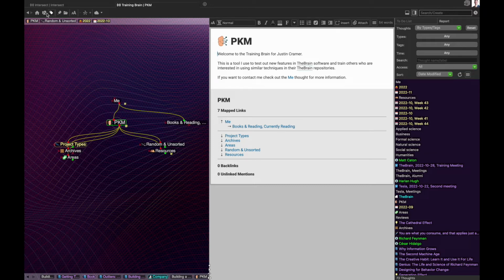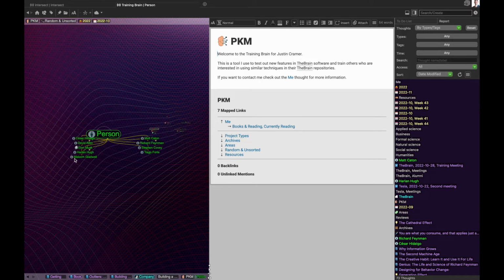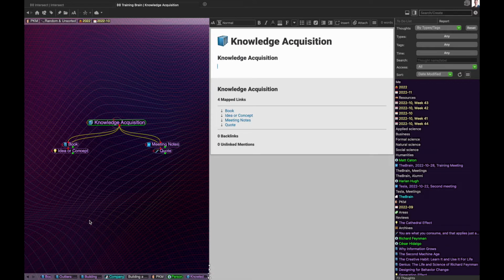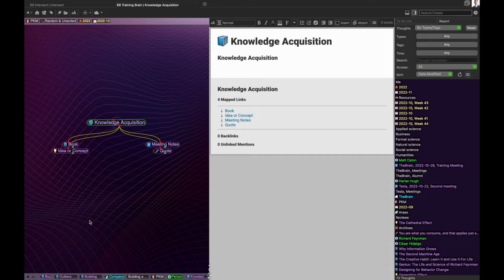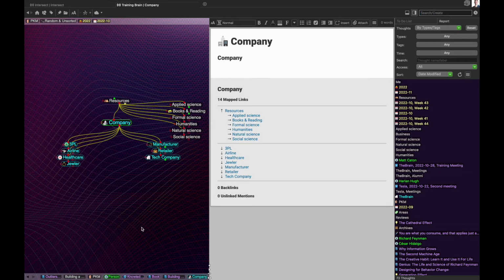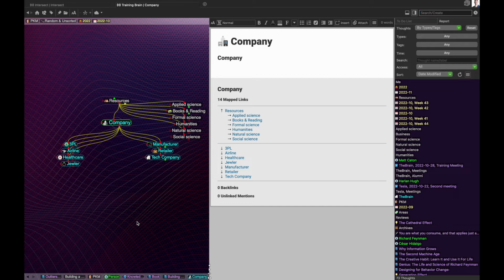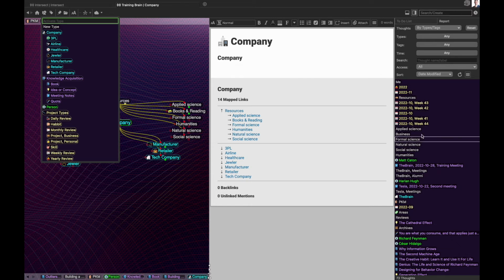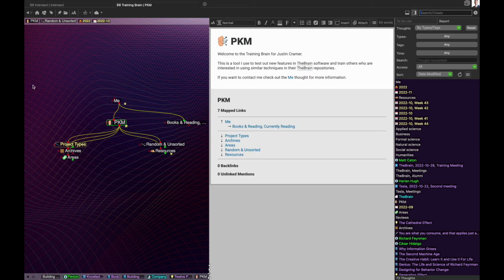003 TheBrain Software Thought Type Tips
How to use Markdown templates with TheBrain Software.

Chapters:
00:00 Intro
00:15 Prerequisites & Background
00:43 My Person Thought Type
01:33 My Knowledge Acquisition Thought Type
02:33 My Company Thought Type
03:32 Review
04:52 Outro